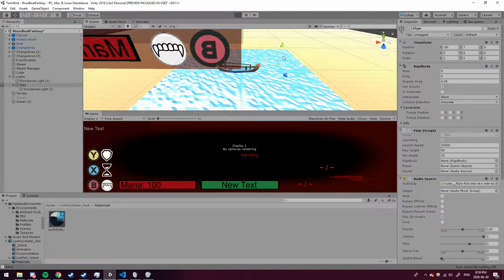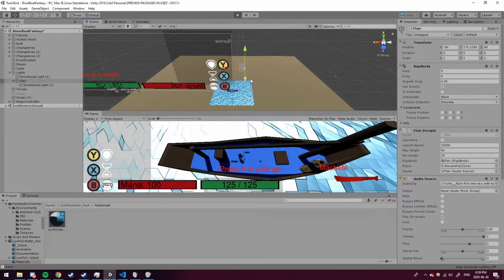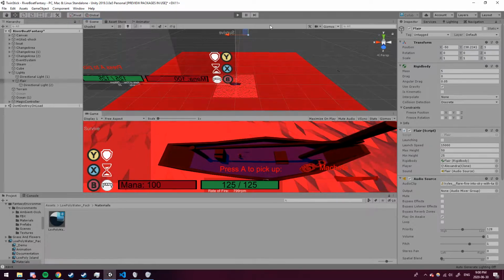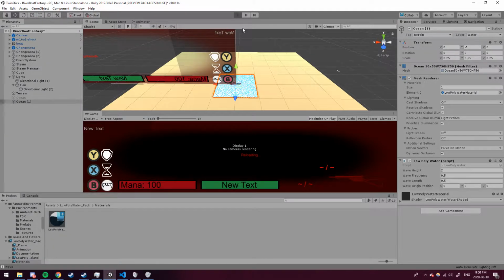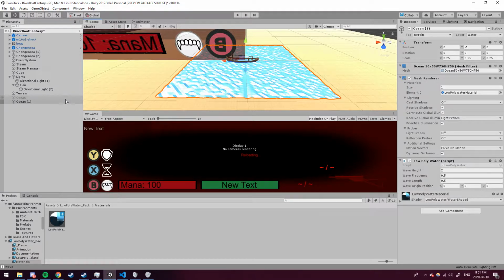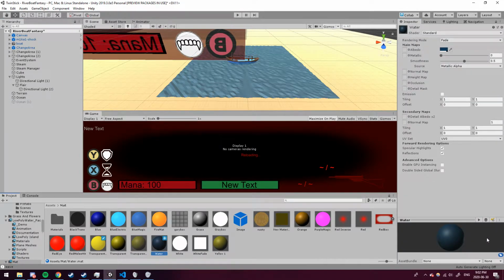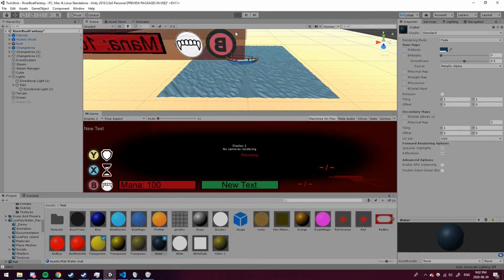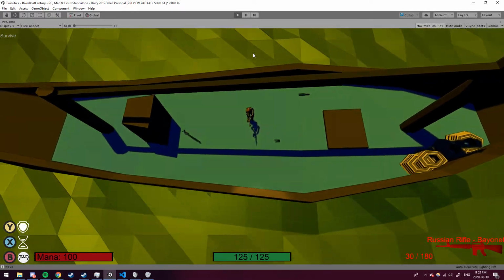Dev Log #3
In this dev log I wanted to talk about an issue I ran into earlier today, how I fixed it, and how that relates to my work in general.

Big shout out to Ebru Dogan for the LowPoly Water asset